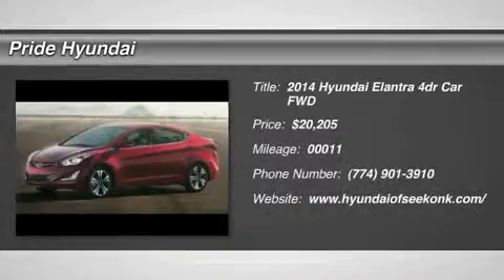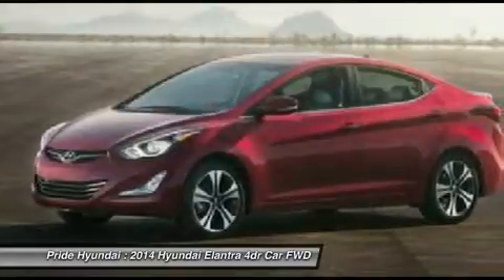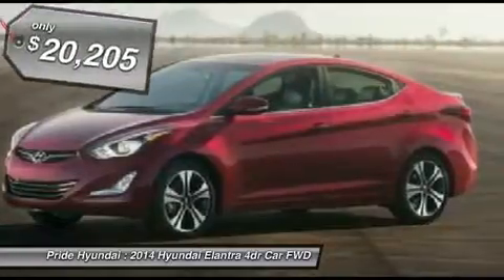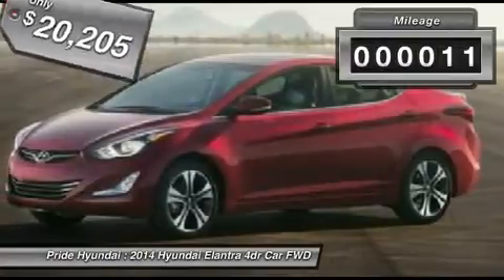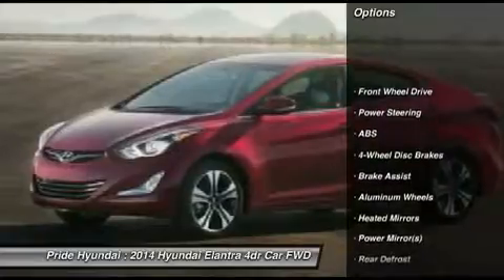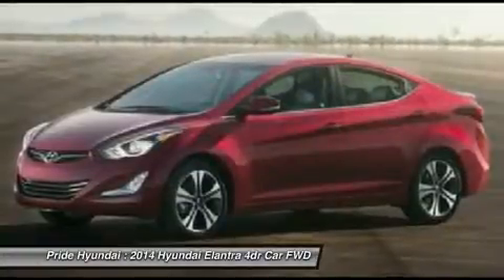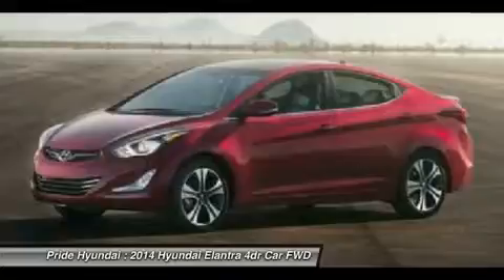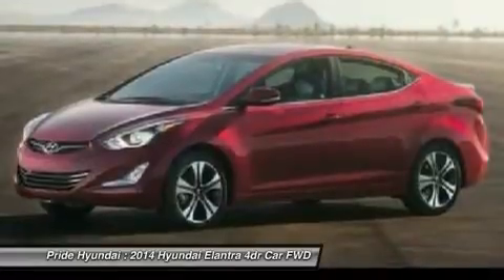2014 HYUNDAI ELANTRA Seekonk, MA 14S078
2014 HYUNDAI ELANTRA Seekonk, MA
Stock# 14S078

Pride Hyundai
11 Taunton Ave.

This year the Hyundai Elantra is back with a bit of a facelift along with a Coupe model and the Elantra GT, Hyundai?s innovative evolution of the five-door hatchback. With Hyundai's Fluidic Sculpture design language, the Elantra bucks compact car convention in a big way. The car offers fashion-forward features like wraparound headlights, available front fog lights and a substantial wheelbase that gives it a lower, sportier profile. The Elantra doesn't just boast the most front leg room in its class, the smartly designed interior gives you more total space. In fact, the Elantra is so roomy, the government classifies it as a midsize car instead of a compact. Featuring a 7-inch touchscreen, the Elantra?s available navigation system also includes a unique hidden rearview camera. This system also gives you the option of controlling the navigation, phone and audio via voice recognition. The available sunroof can turn the night sky into an entertainment option or the sunset into an ambient light source. You'll be impressed by a responsive 1.8L engine that features Dual Continuously Variable Valve Timing (D-CVVT) which improves breathing on the intake, and exhaust camshafts to help lower emissions and provide better fuel economy. With up to an EPA-estimated 38 MPG Hwy, 145-hp, and plenty of standard features in a sporty package it's sure to attract a huge fan base. A sweet-shifting 6-speed manual is standard. The available 6-speed automatic transmission with SHIFTRONIC has a lock-up torque converter for higher fuel economy at freeway speeds. New for 2014 is an available 2.0L engine on the Sport trim and GT models. This option provides 173-hp of enjoyment with up to 35 MPG Hwy pending on the model. Extensive computer modeling and powertrain performance mapping were used to modify engine and transmission control, giving you improved real-world fuel economy-up to 7% based on internal tests.